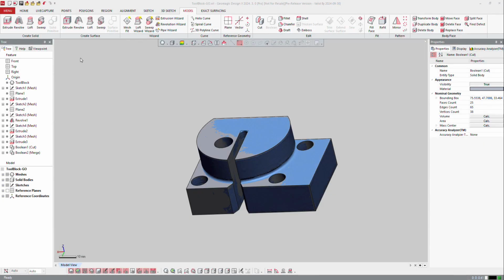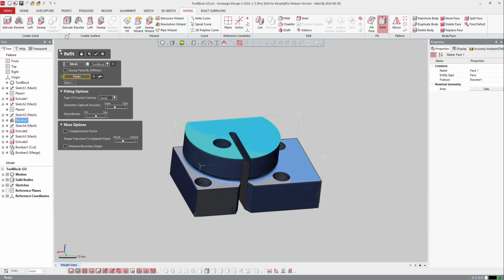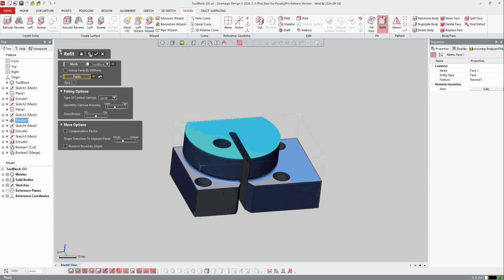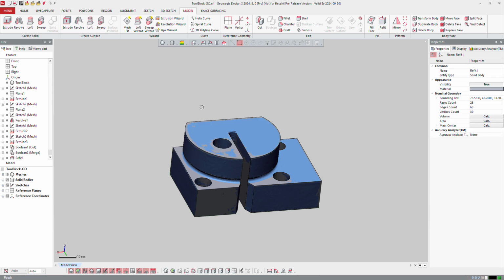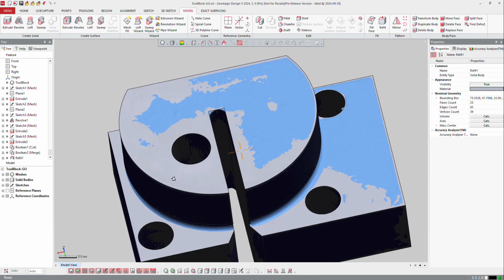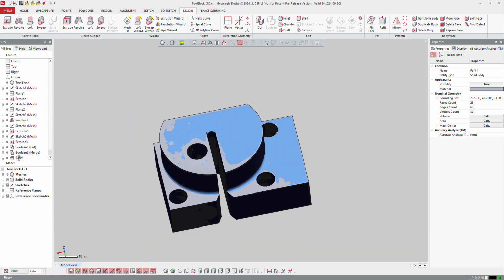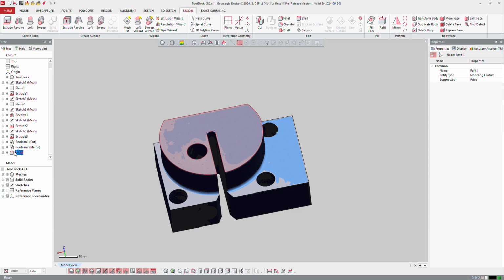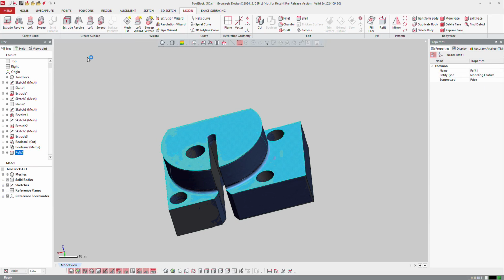Refit - CAD Correct | Geomagic Design X Tutorial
This tutorial covers the Refit tool in Geomagic Design X and how it can be used to correct your CAD models. The tools is included in the Geomagic Design X Pro plan.